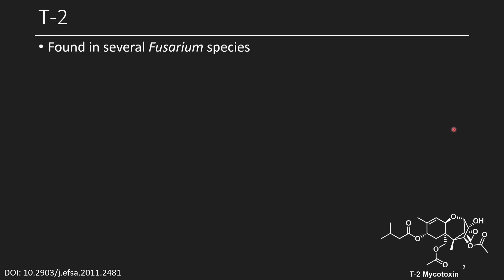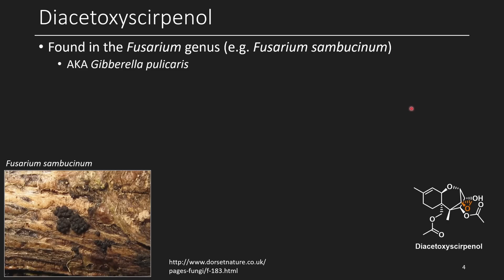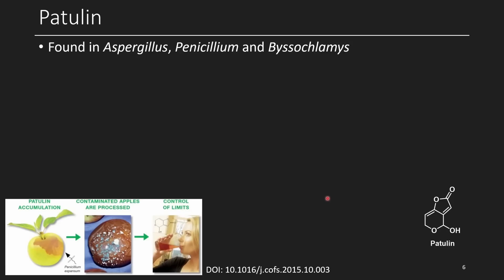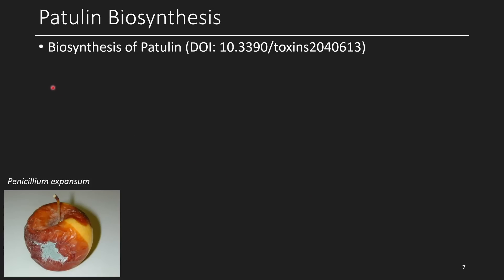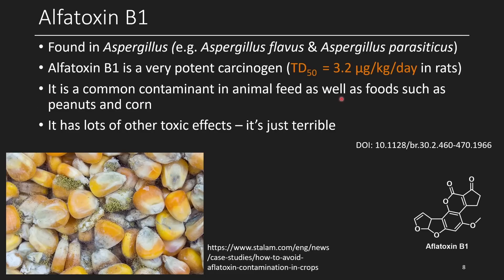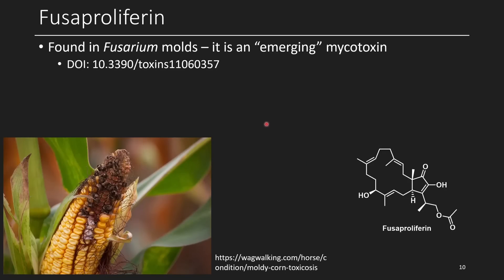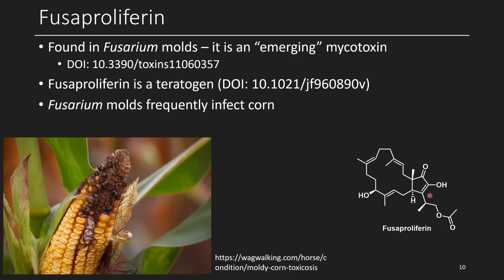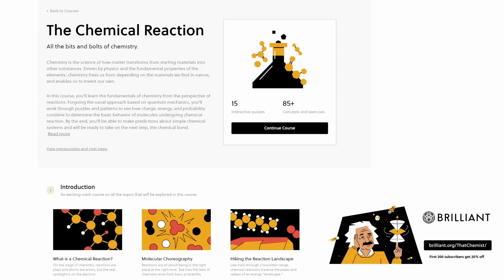The Science of Mold Toxins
In this video, I discuss several mycotoxins found in molds.